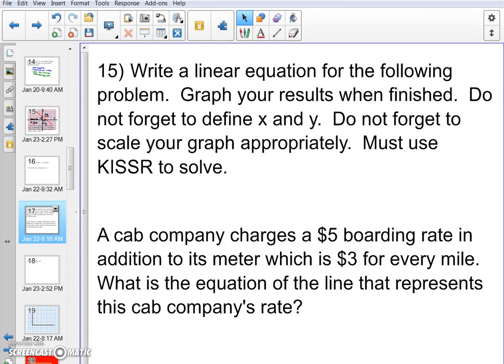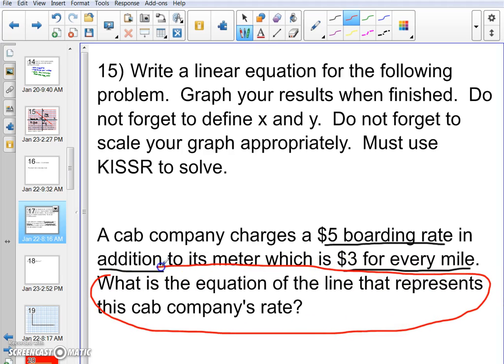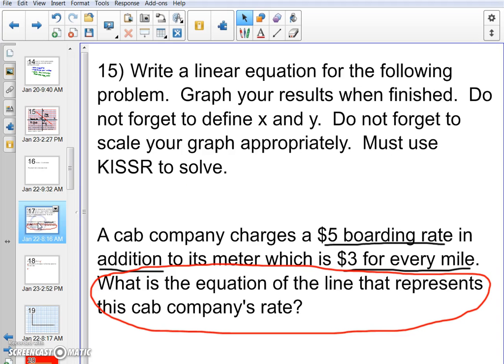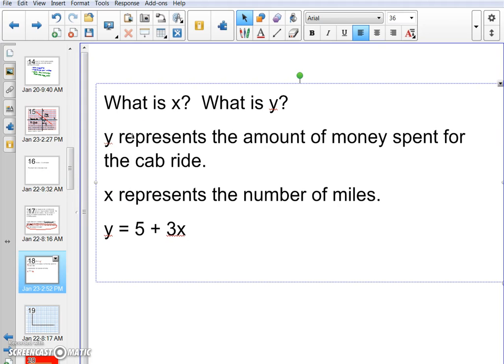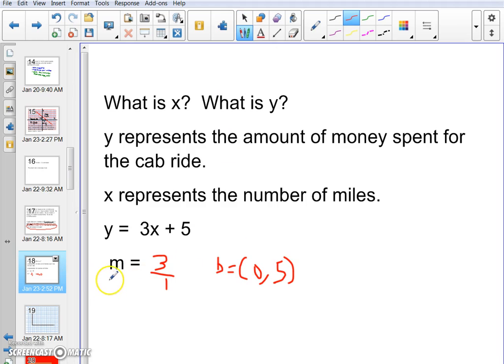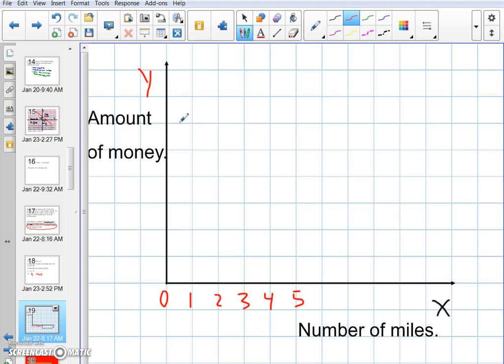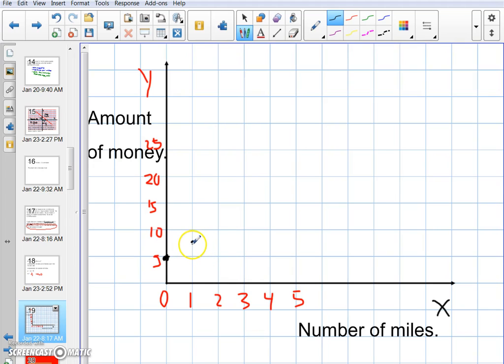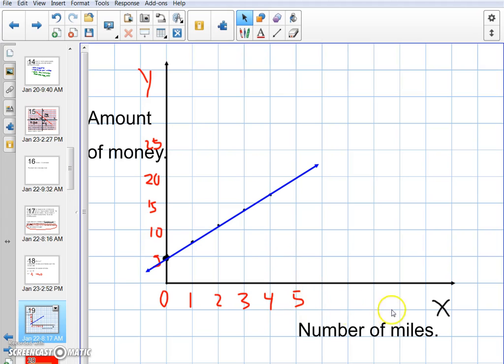Real World Linear Equation